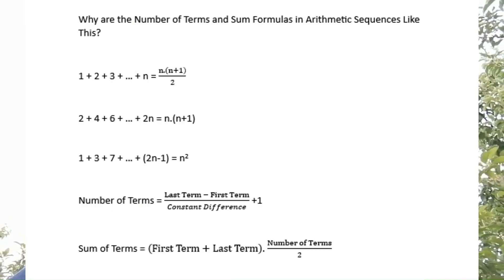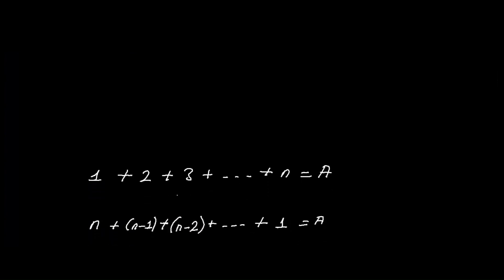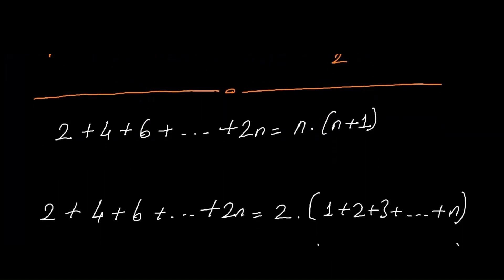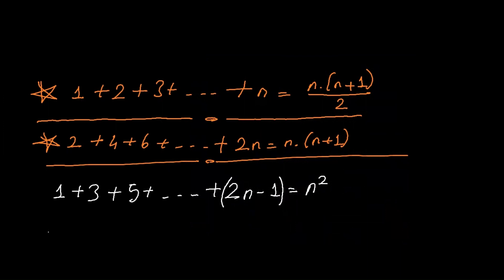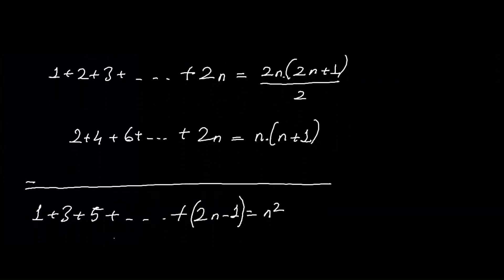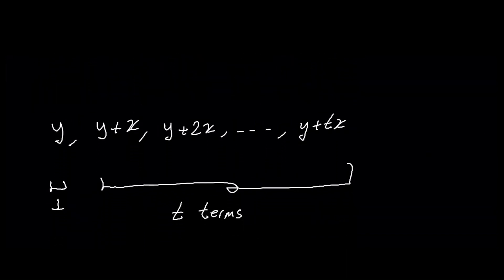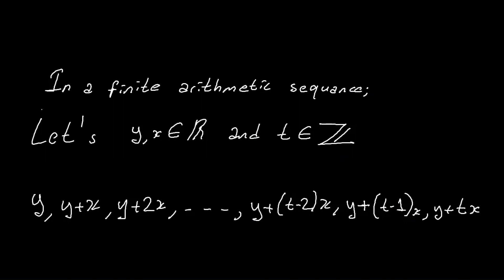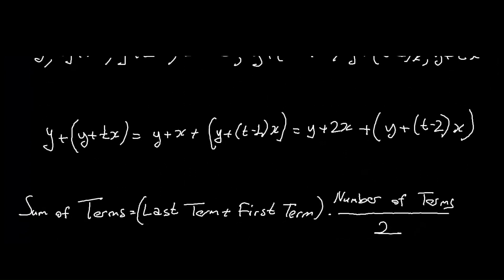Why are the Number of Terms and Sum Formulas in Arithmetic Sequences Like This?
You can use contact form on my blog for one to one contact;